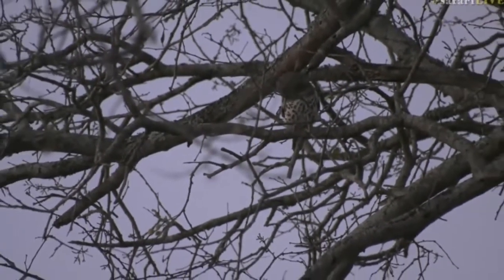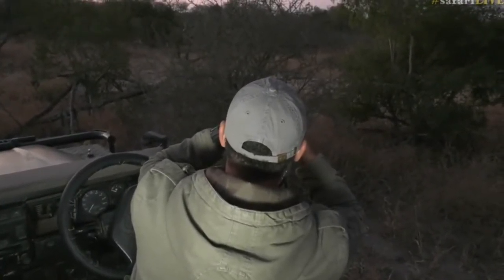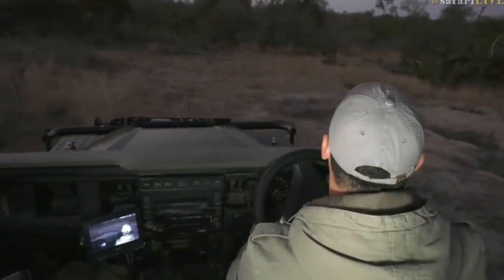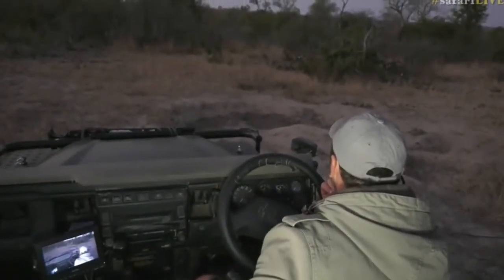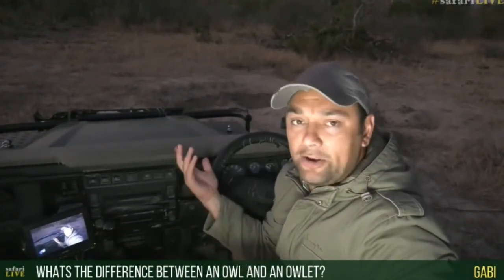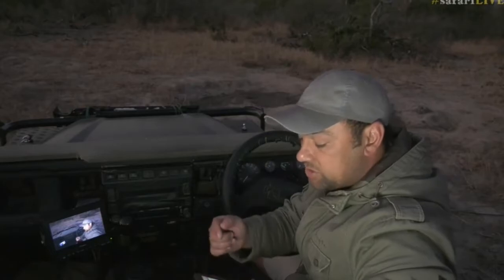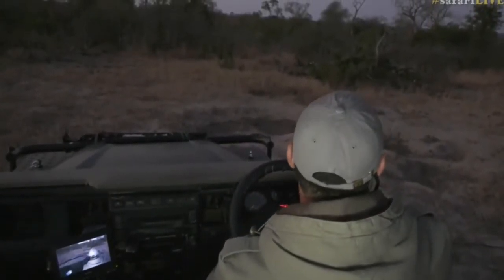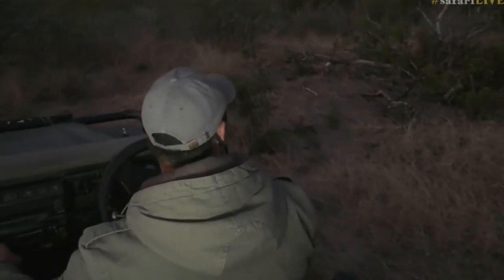July 27 2017 Craig and Byron both looking for an Owl- Found it! Barred Owlet